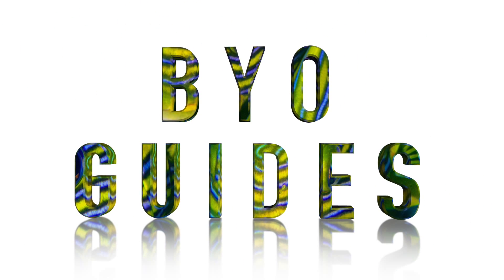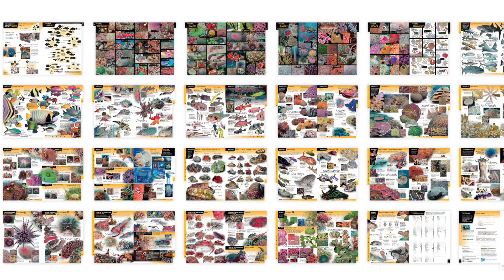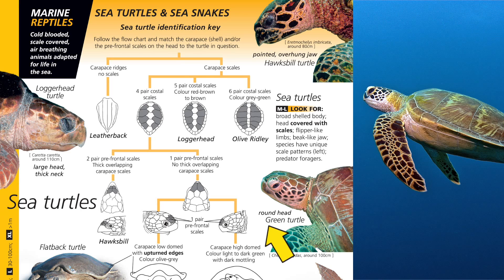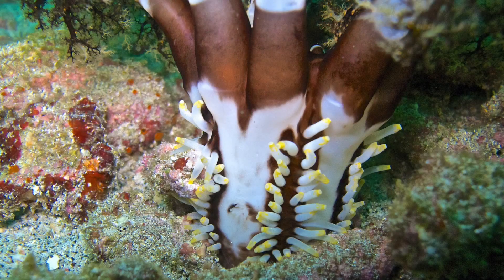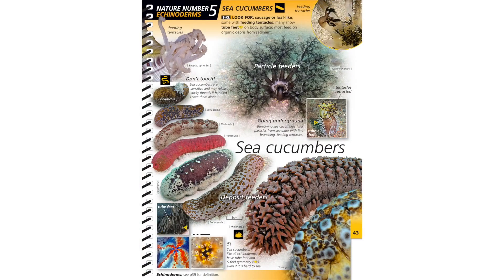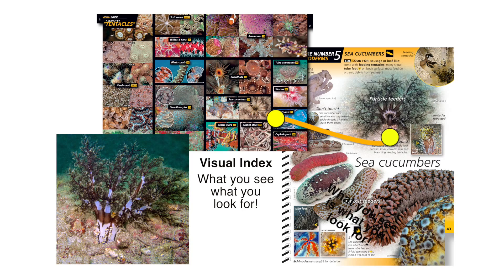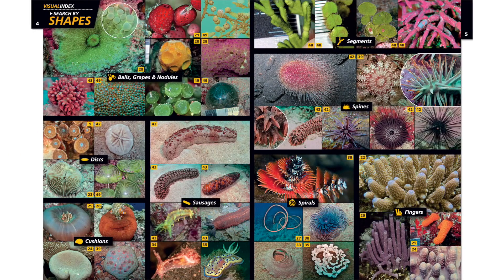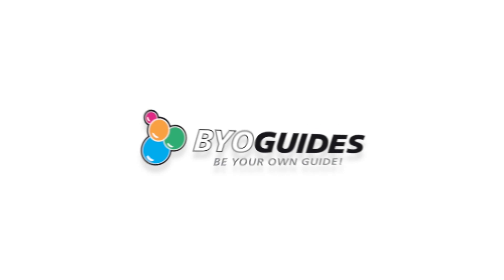About the Reef Finder byoguides